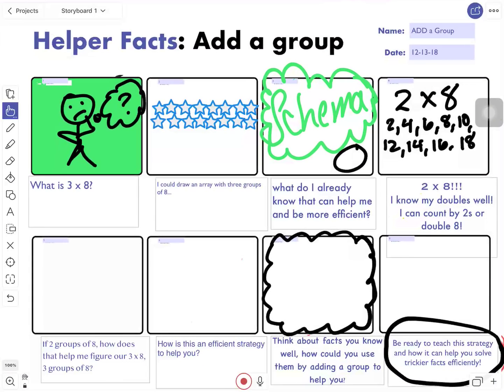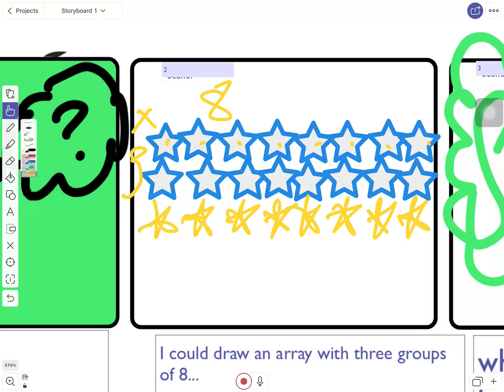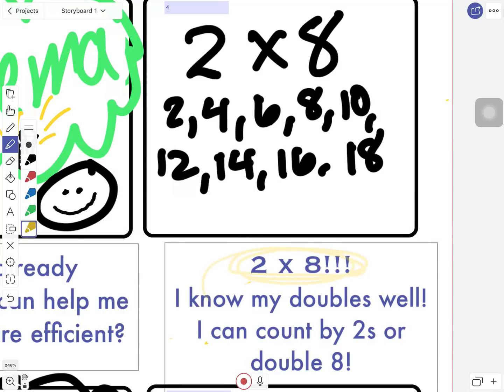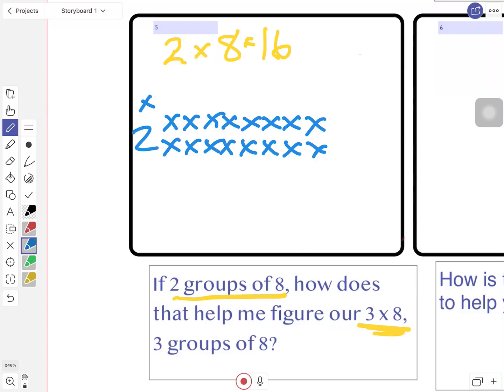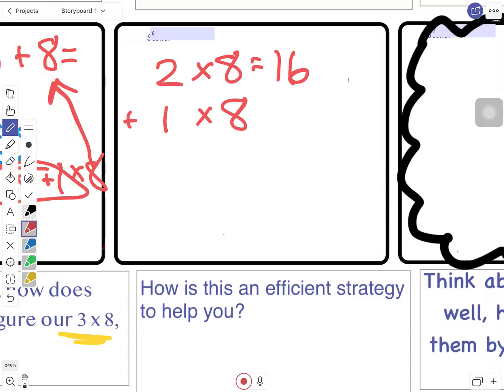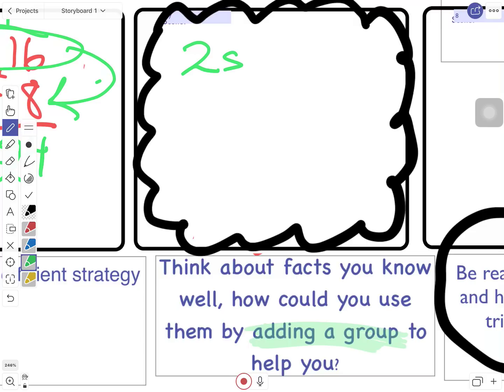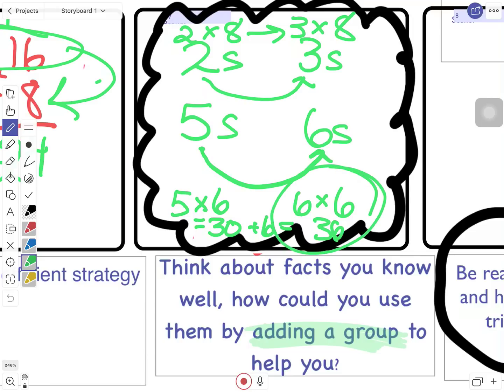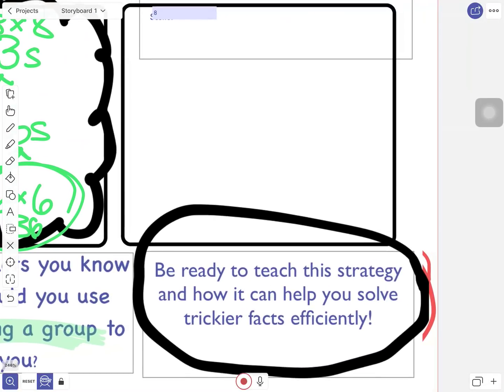Adding a group